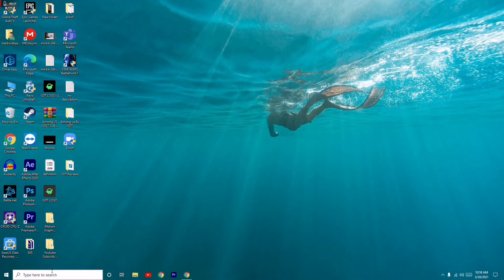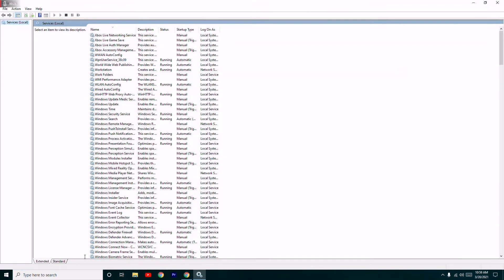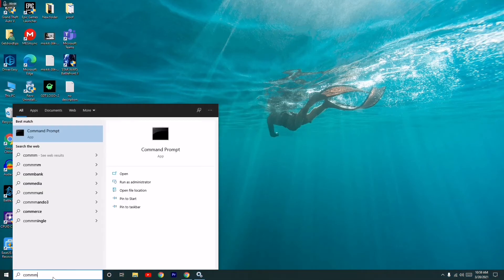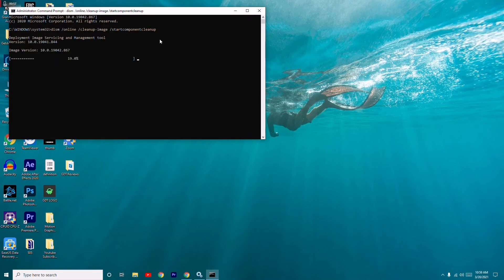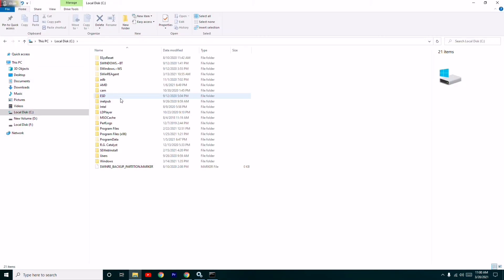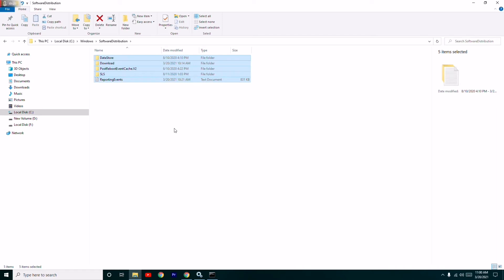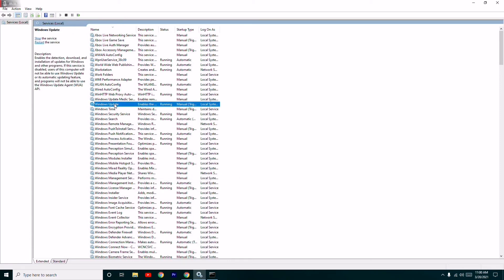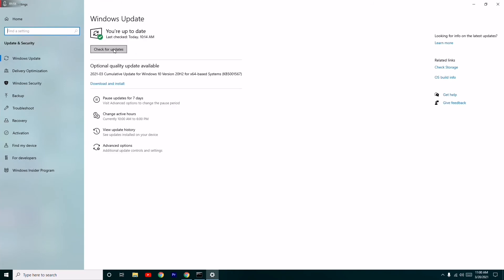How to Fix There Were Problems Downloading Some Updates | Error Code (0x80070002)